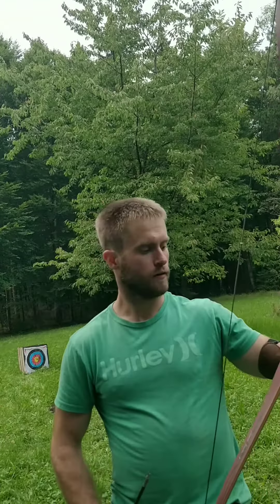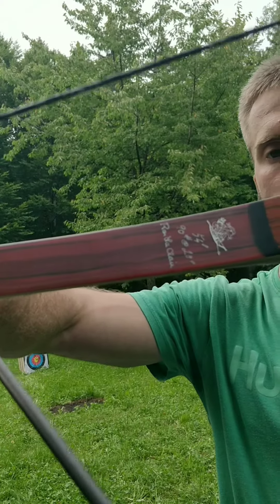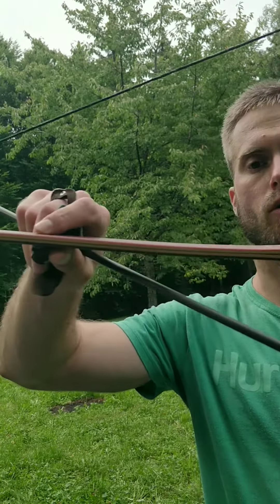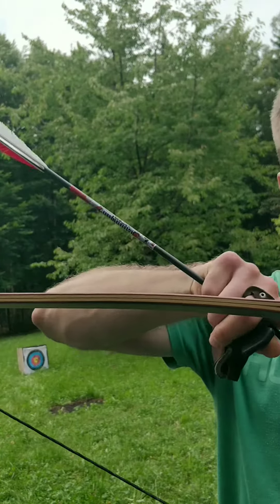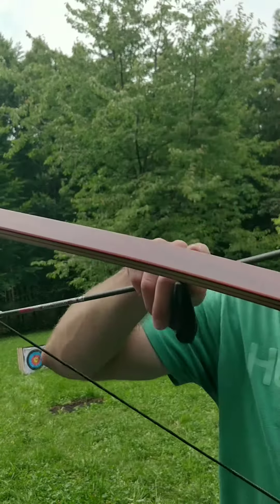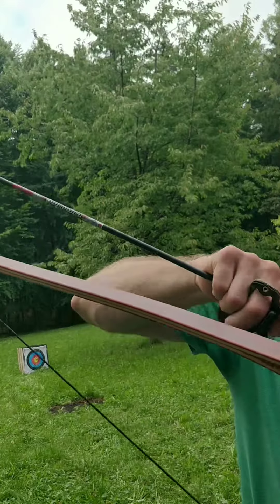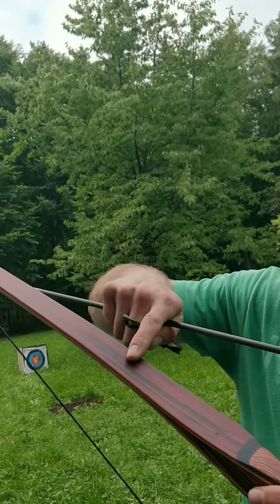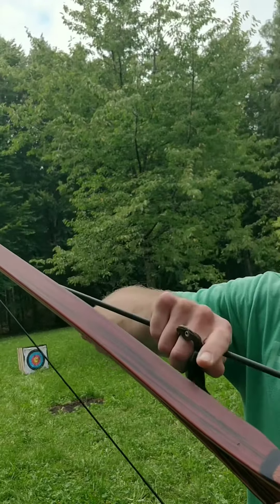Bodnik Bow's, Shrew Bow 90#@28"